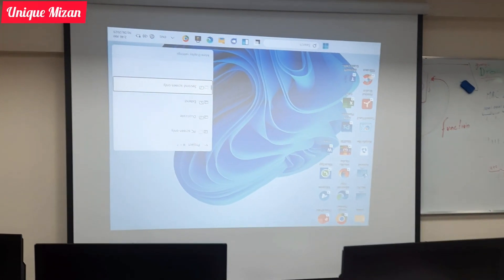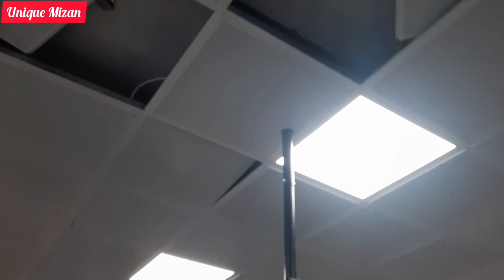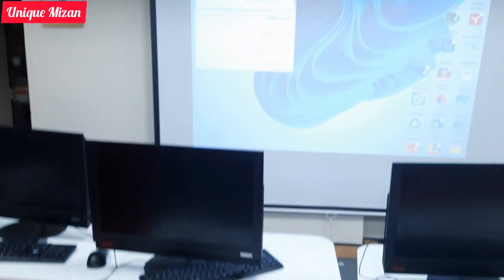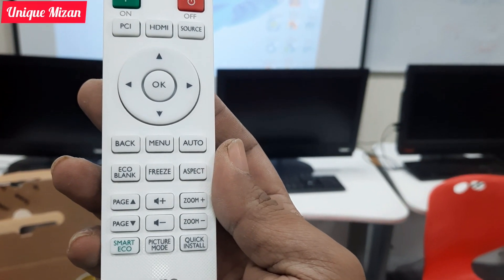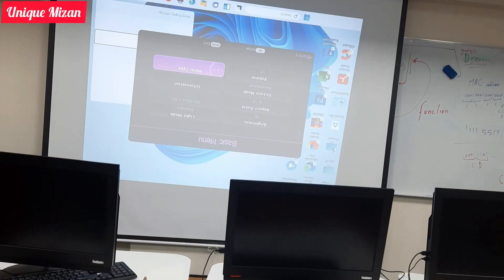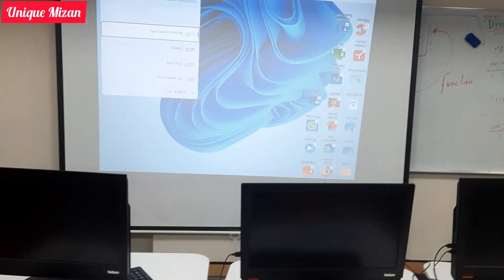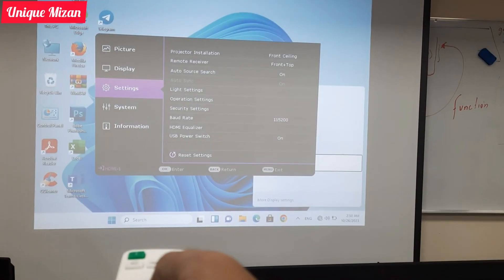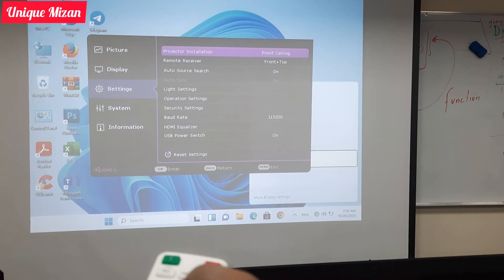BENQ Projector Screen Rotation | How to fix flipped upside-down image on Benq MX560 projector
BENQ MX560 Projector দেখতে কেমন এর মধ্যে কি কি রয়েছে, এবং কিভাবে Rotate করা হয়।

আসসালামু আলাইকুম বন্ধুরা,
  এই ভিডিওর মধ্যে আপনারা দেখতে পাবেন যখন Projector টেবিলে রাখে চালানো হয় তখন screen সোজা থাকে কিন্তু যখন উপরে সিলিং বা ছাদের সাথে ঝুলিয়ে দিয়ে চালালে screen উলটা দেখায়, সেটা কিভাবে সোজা করবেন।

আশা করি সম্পূর্ণ ভিডিও দেখবেন, ভাল লাগলে লাইক দিবেন, কেমন লাগেছে কমেন্ট করে জানাবেন, আর বেশি বেশি শেয়ার করবেন যাতে অন্যরাও দেখতে পারে।

Benq MX560 Specs:
Brightness (ANSI lumens):  4000
Native Resolution:                XGA (1024x768)
Native Aspect Ratio:           4:3
Contrast Ratio (FOFO):       20,000:1
Display Color:                      30-bit (1.07 billion colors)
Light Source:                      Lamp
Light Source Life:              a. Normal 6000 hrs, b. ECO 10000 hrs, c. SmartEco 10000 hrs, d.                                                                     LampSave 15000 hrs
Throw Ratio:           1.96~2.15
Zoom Ratio:             1.1x
Lens:                          F/# = 2.56 ~ 2.68, f = 22 ~ 24.1 mm
Projection Offset (Full-Height):       110%
Keystone Adjustment:                      1D, (Auto) Vertical ± 40 degrees
Picture Modes:      3D, Bright, Infographic, Presentation, Spreadsheet, sRGB, User 1, User 2
Resolution Support:     VGA(640 x 480) to WUXGA_RB(1920 x 1200) *RB=Reduced blanking
Horizontal Frequency:       15K~102KHz
Vertical Scan Rate:            23~120KHz
Audio Speaker:   (x1), 10W
Audio in (3.5mm Mini Jack):    (x1)
Audio out (3.5mm Mini Jack):   (x1)